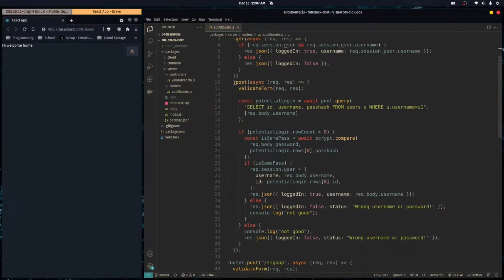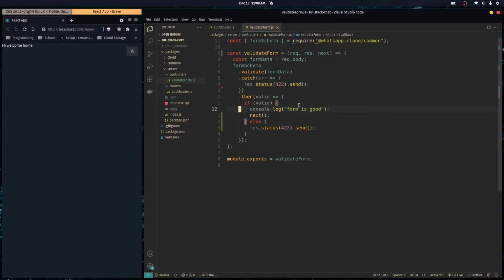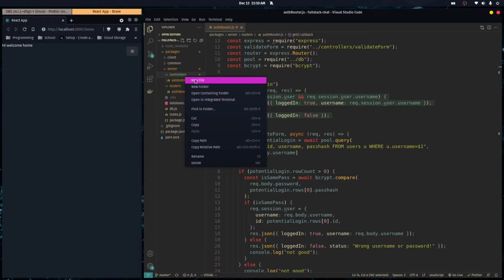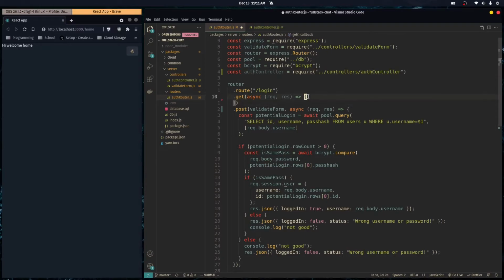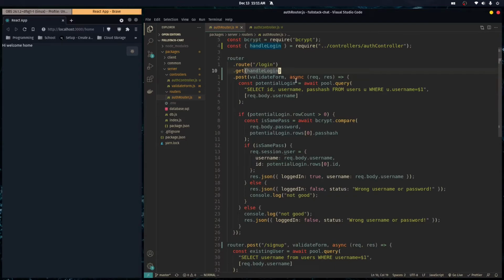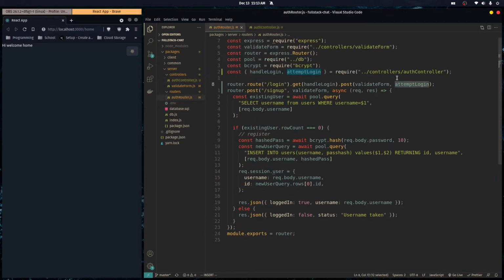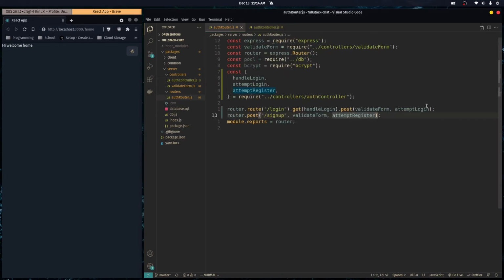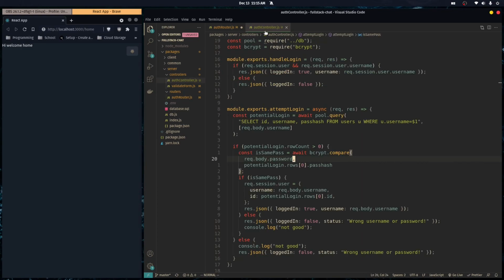Express.js Code Refactor - Part 8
We refactor our Express.js code in order to make it more maintainable and scalable.